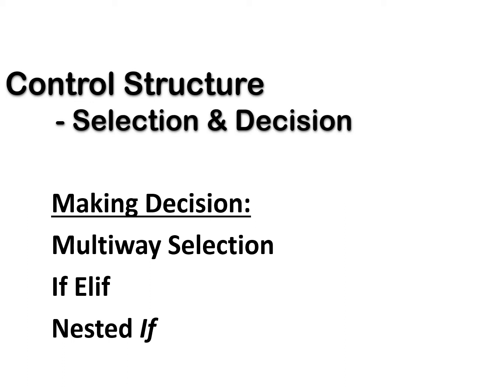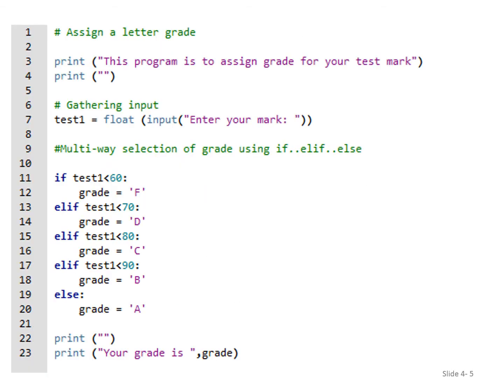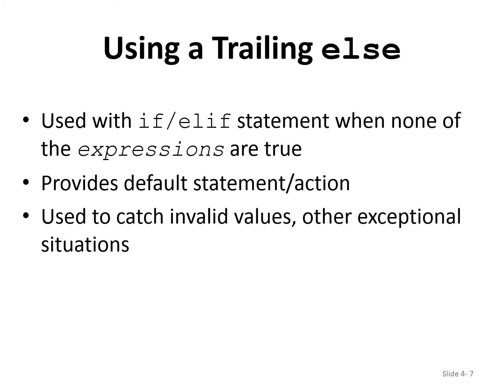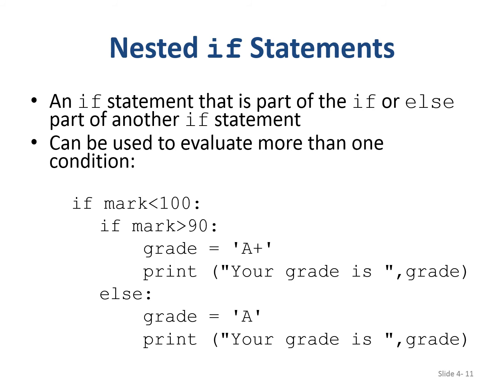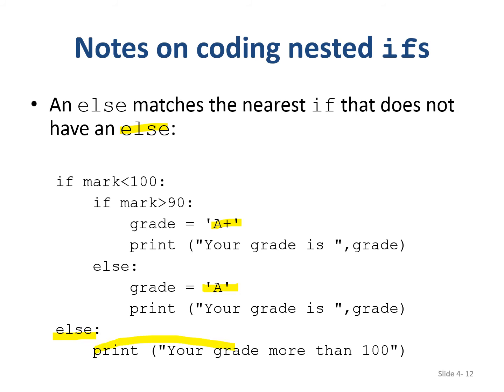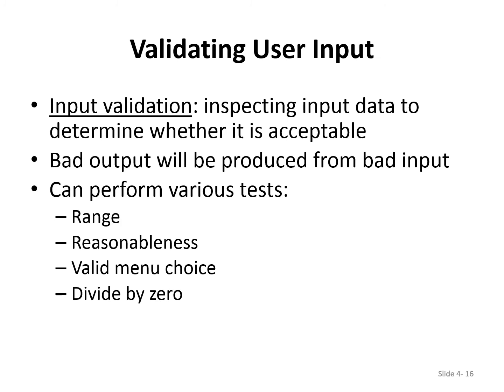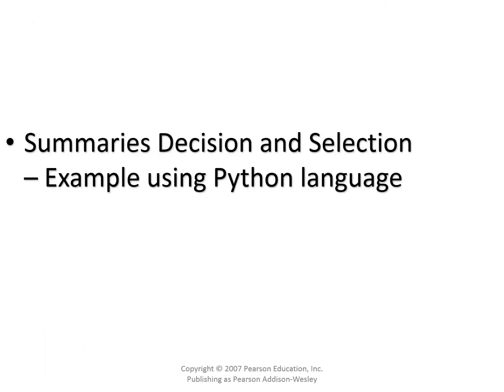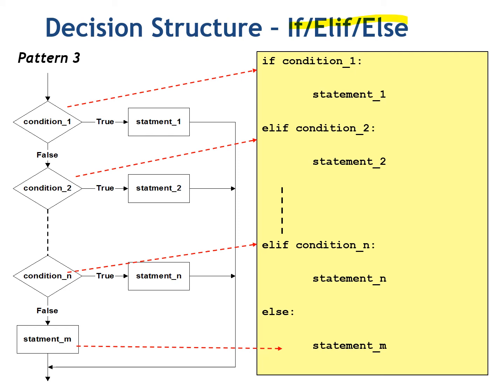Multiway Selection Control Structure and Summaries